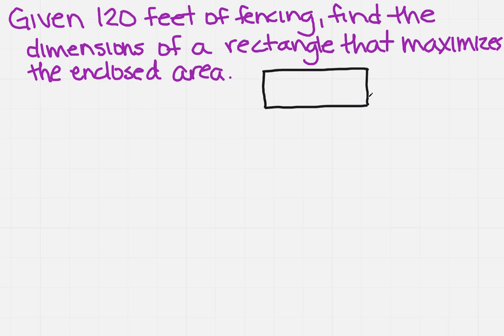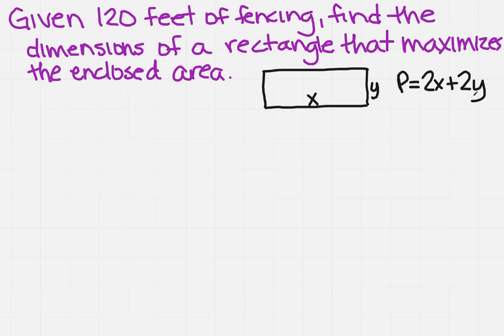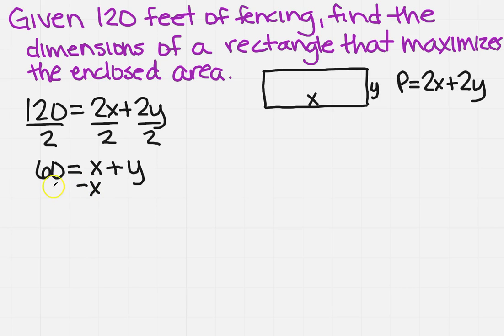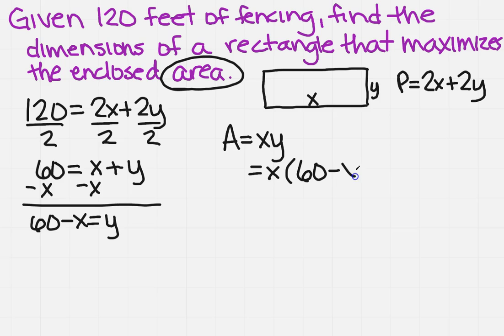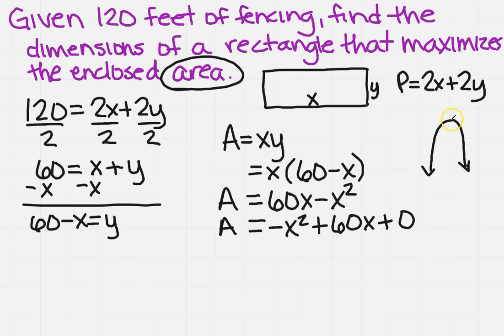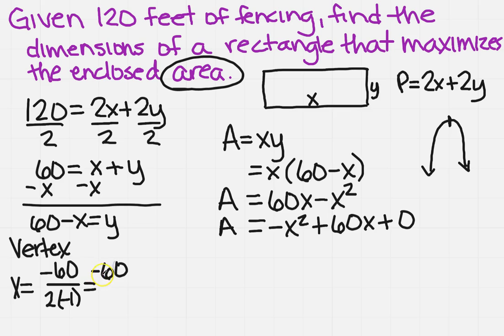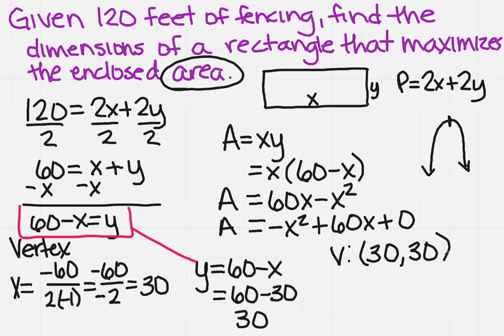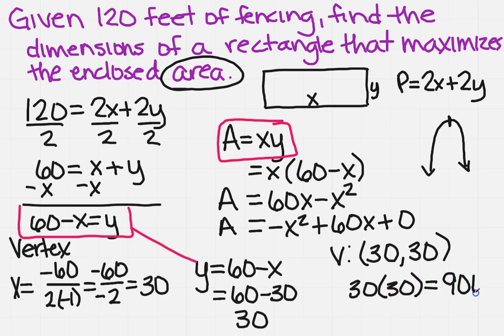quadratic equation story problem 2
Learn how to solve a quadratic equation story problem.